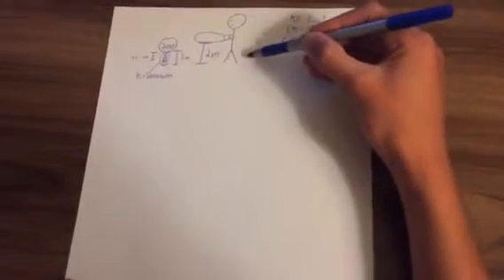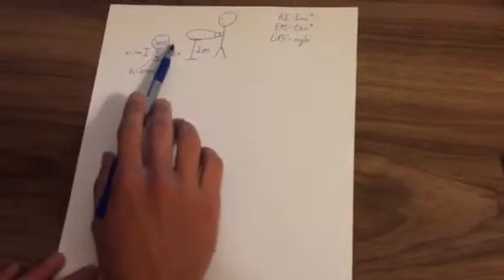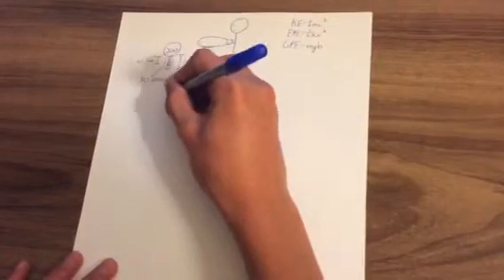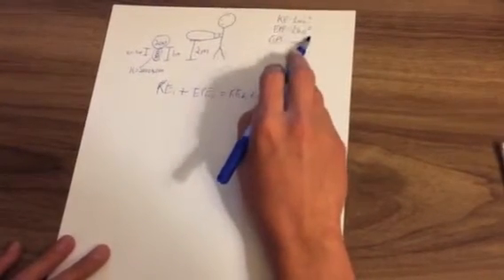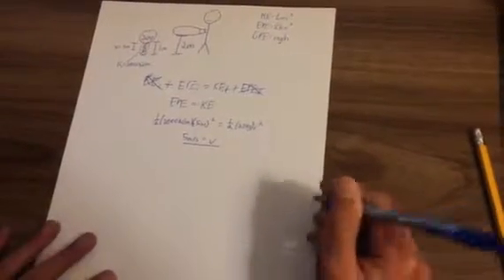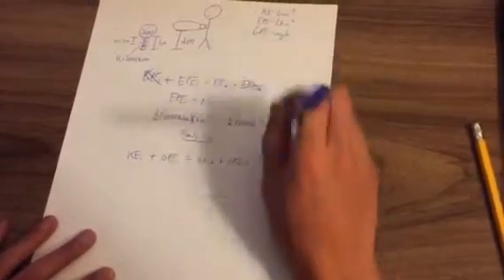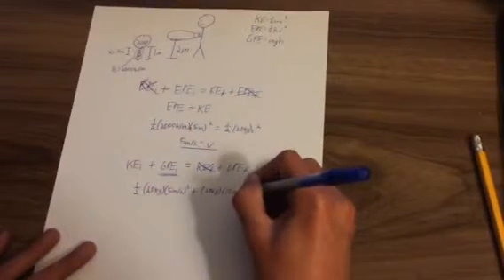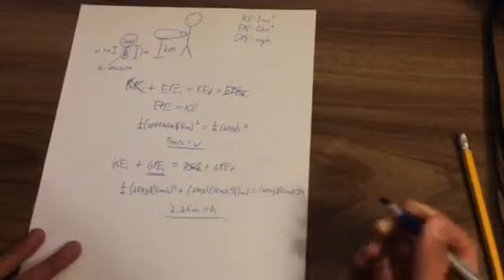Brian Ebisuzaki Energy Video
Physics class energy video